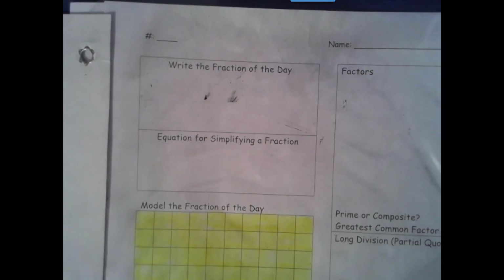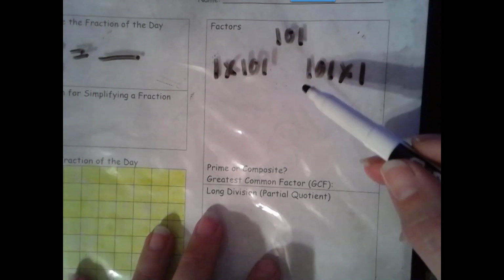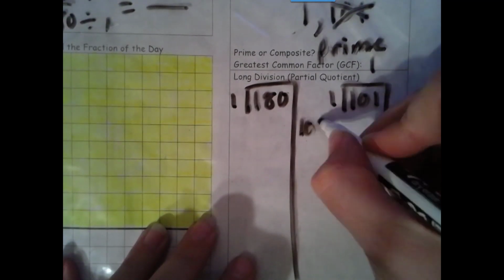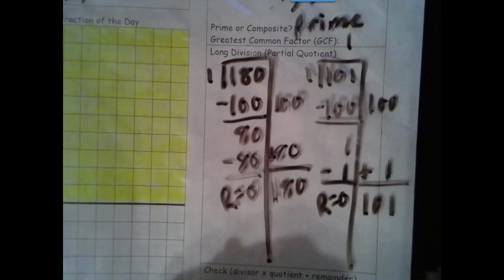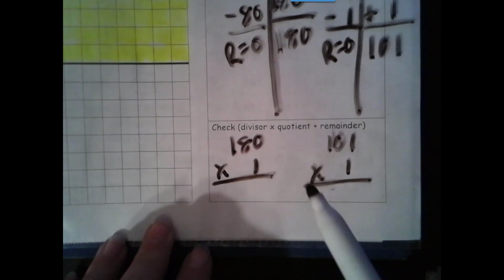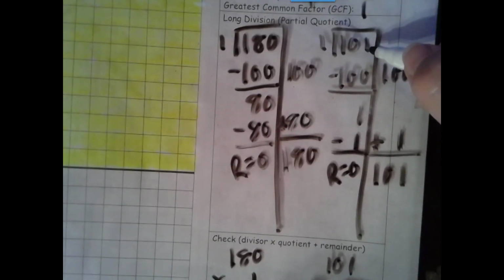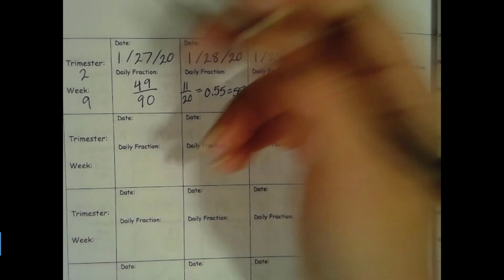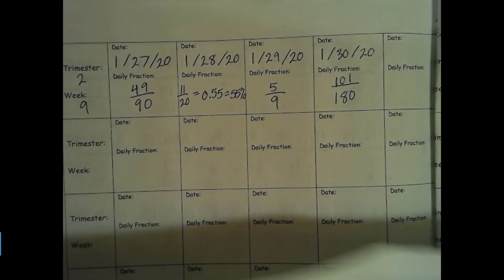Daily Fraction 4th Grade Day 101